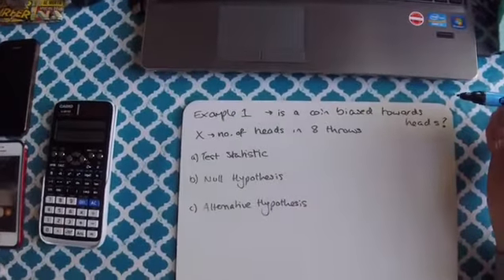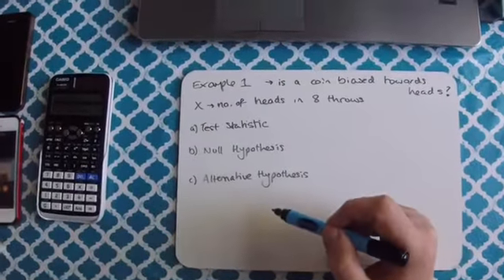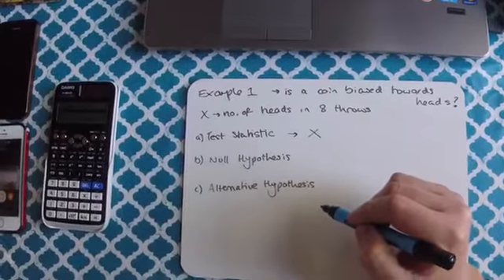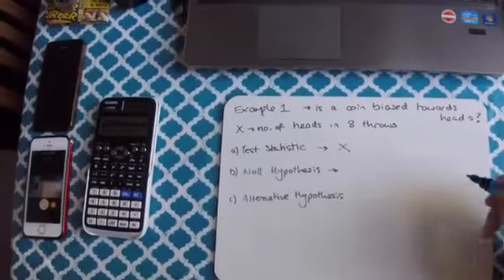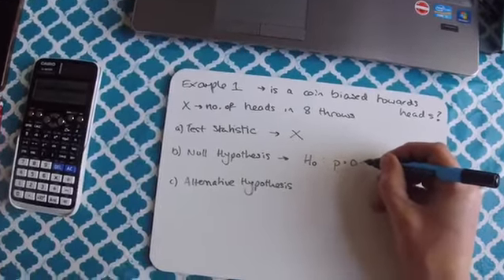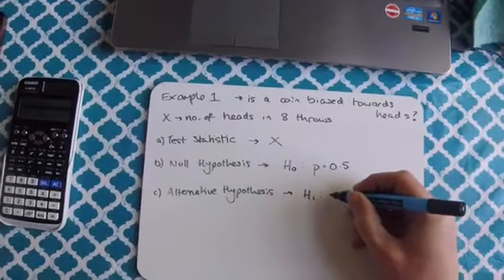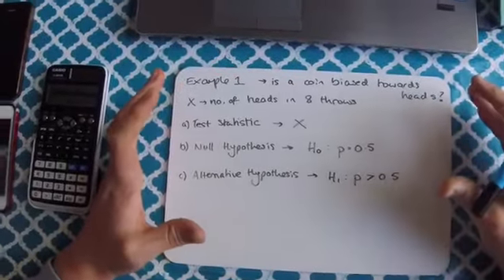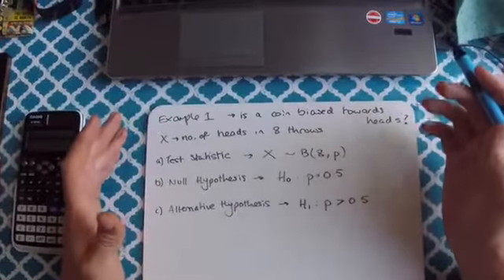Stats - Y1 - Ch 7 Example 1